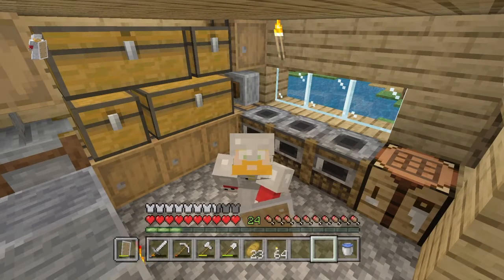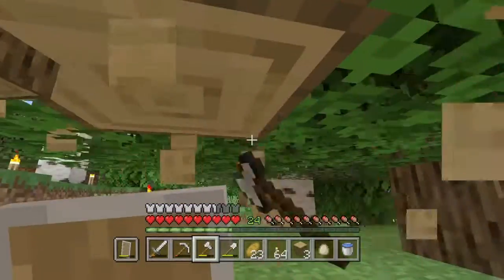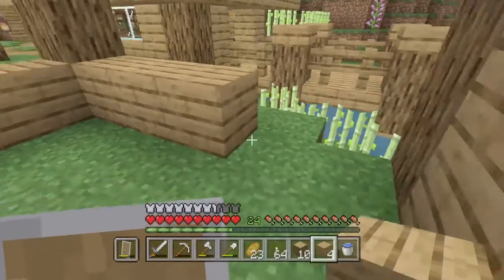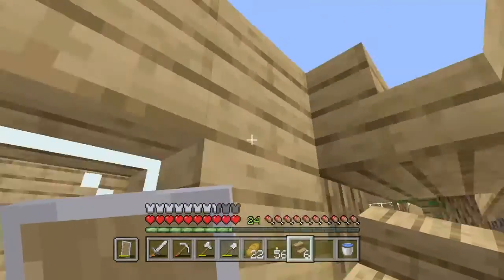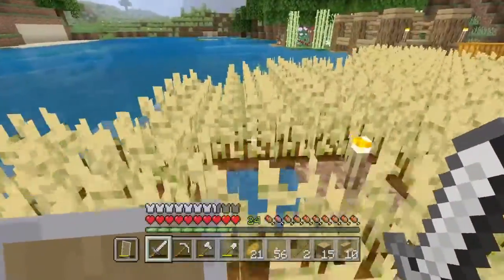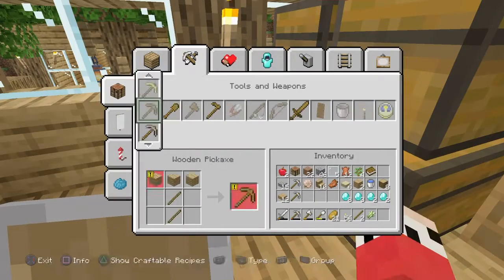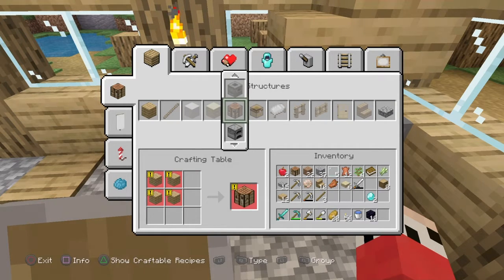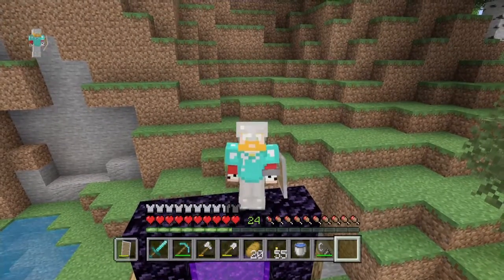Inferno's World! ep.12 (Enchantment Hut) Minecraft Let's Play